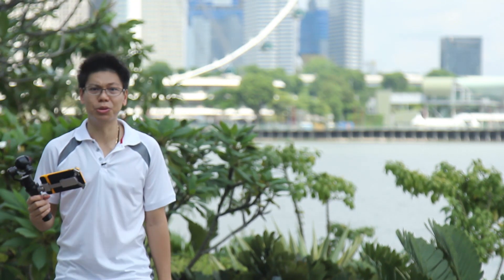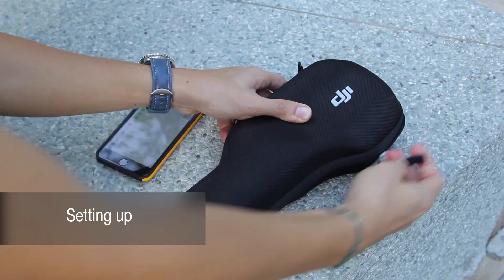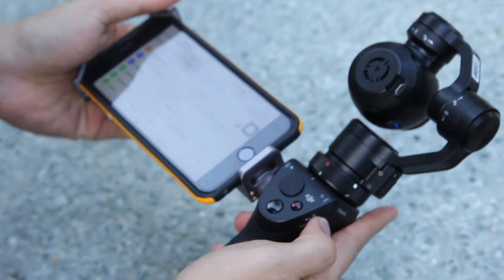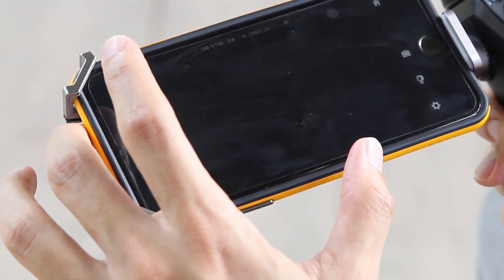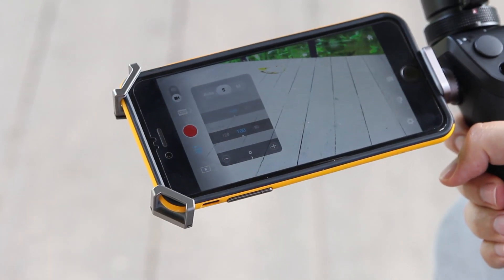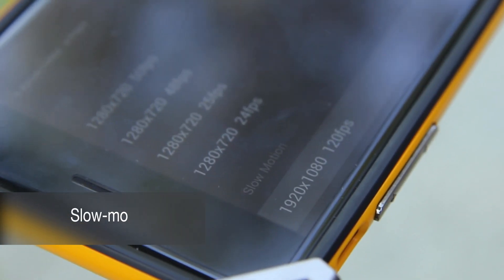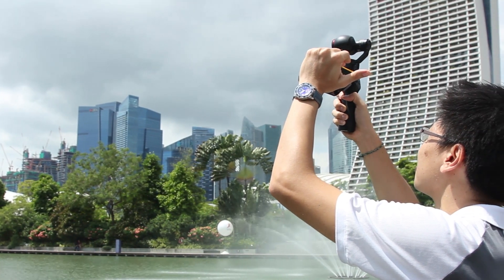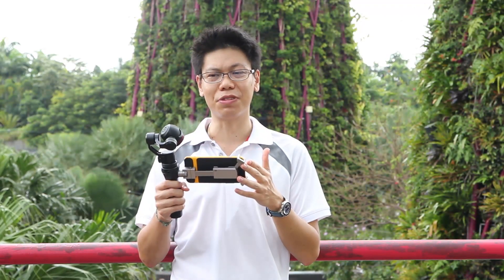Hands-on: DJI Osmo handheld stabilized 4K video camera is great for shake-free videos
DJI's new OSMO camera lets you "fly without wings" thanks to its 3-axis gimbal which gives smooth video even when walking, running, or climbing stairs. We took time to explore its capabilities and found that its unique design brings several advantages. Check out the video to find out more!